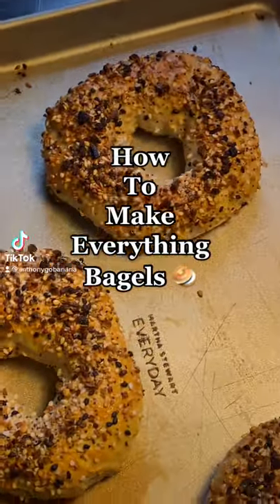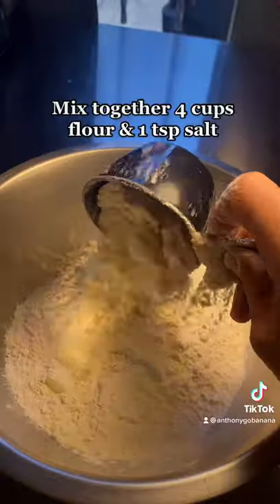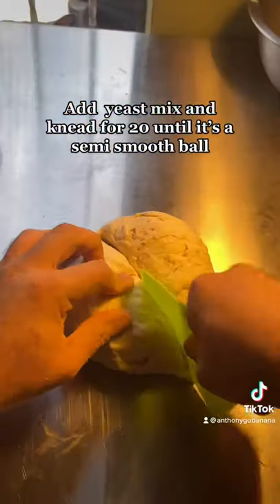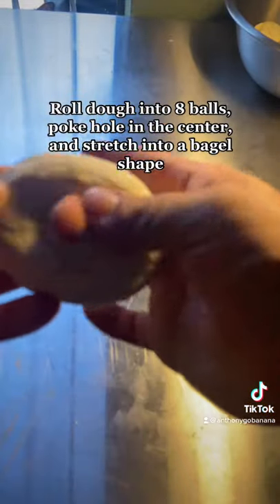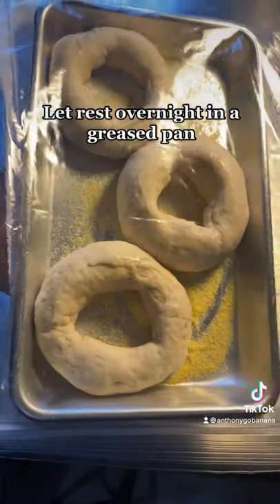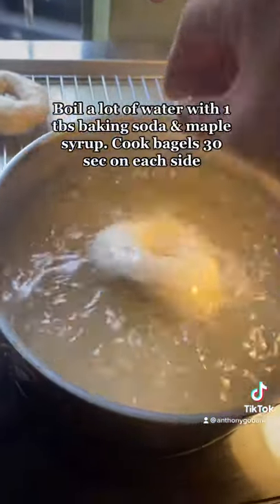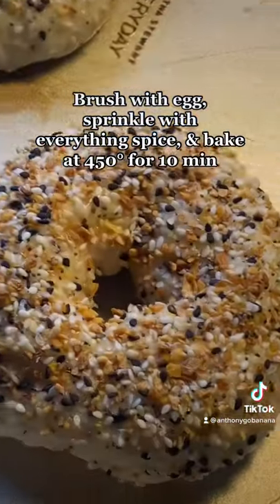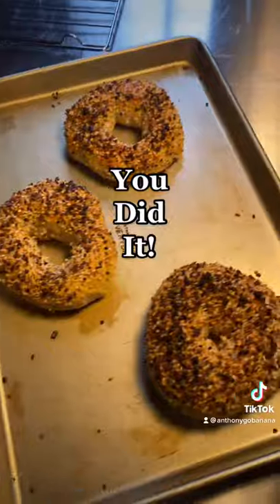How to make Everything Bagels! Learn how to make chewy delicious bagels like a boss.